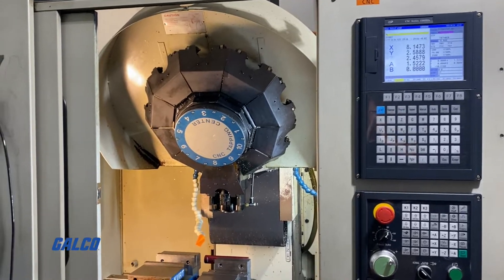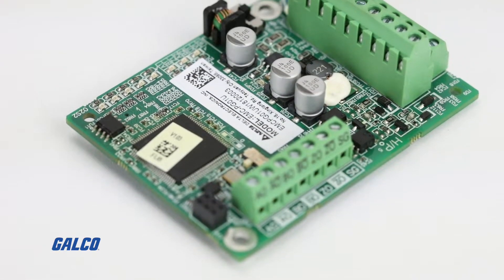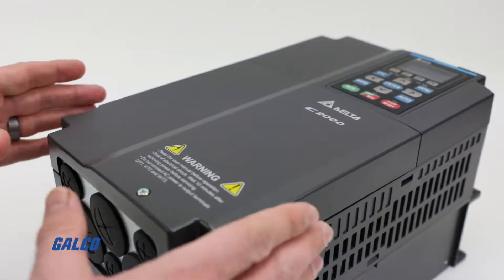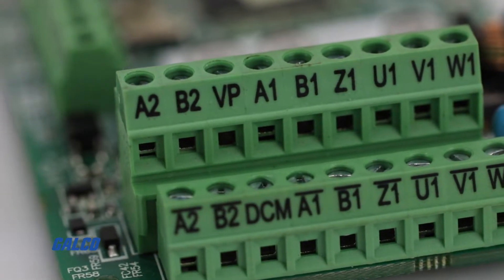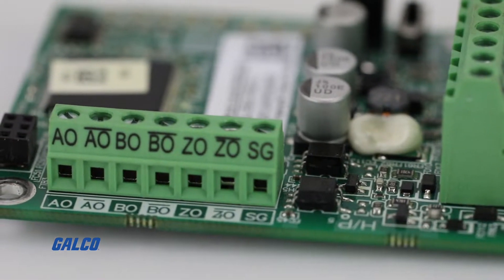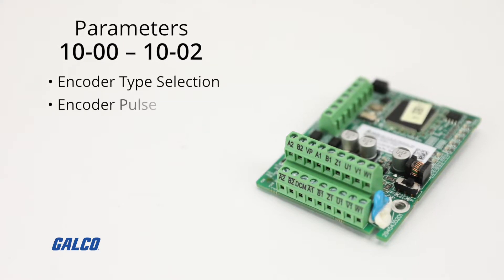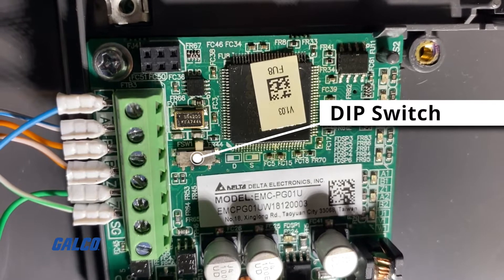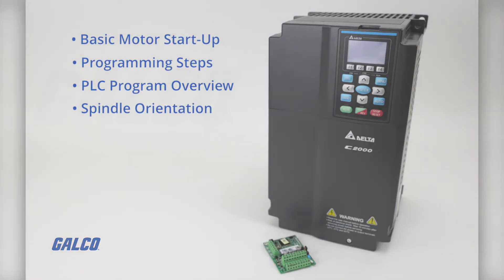Brother TC-227 CNC Drive Upgrade – DELTA C2000 Install/Start up/Program/Spindle Orientation - EP 2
Upgrade your CNC Mill, Lathe, Router, Drilling/Tapping Machine with a Delta C2000 drive.